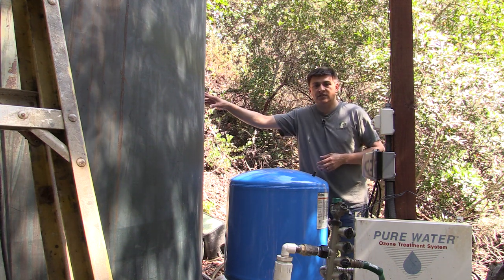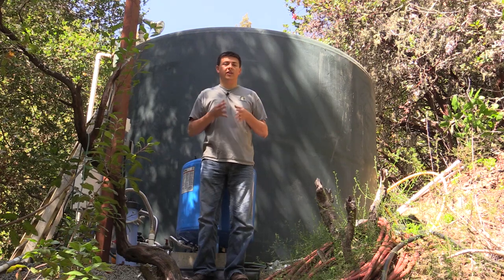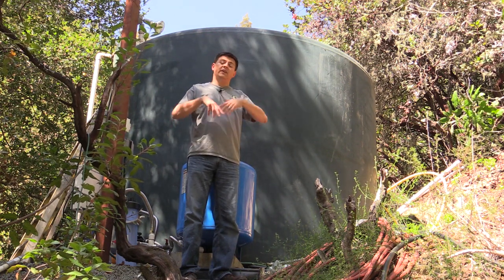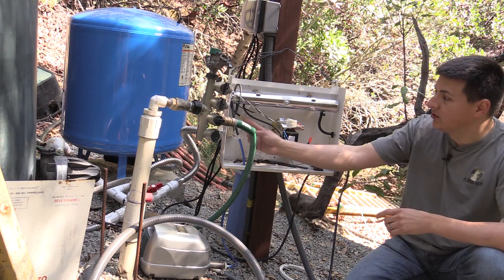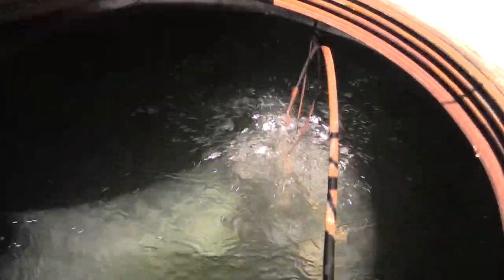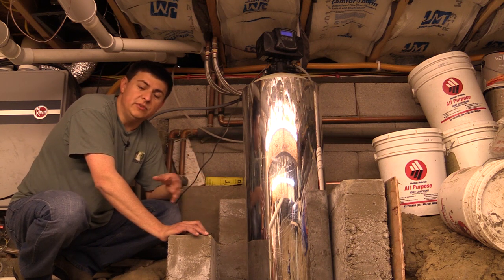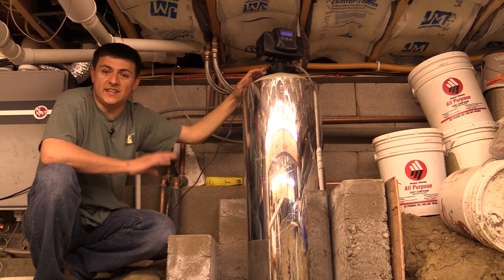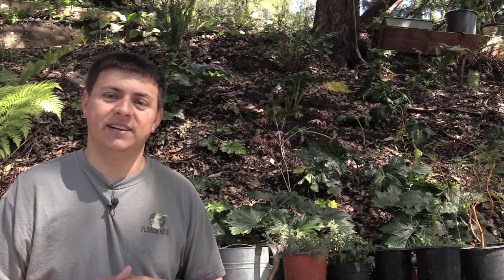Installing your own ozone water treatment system